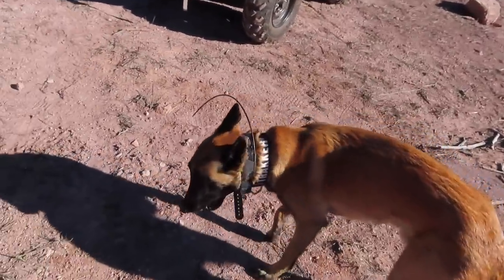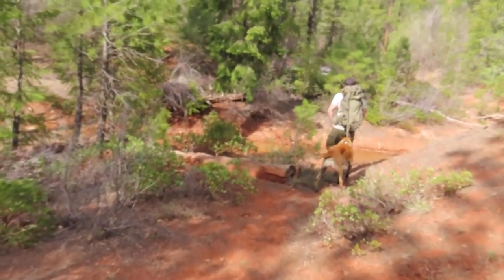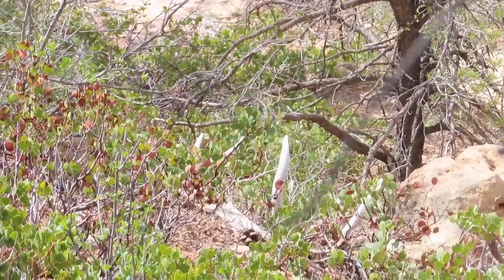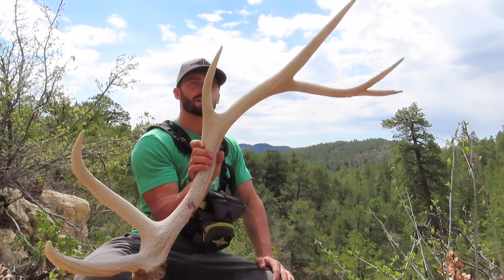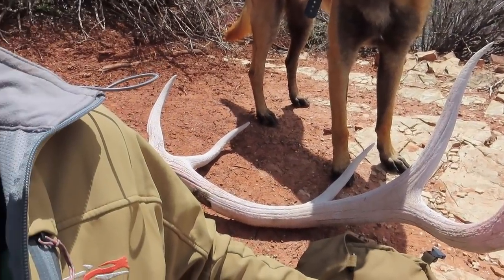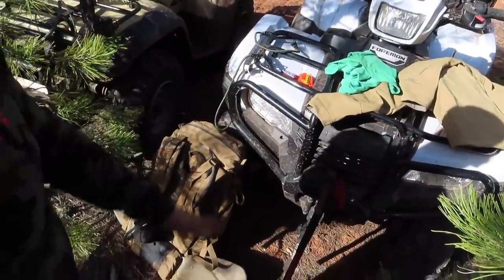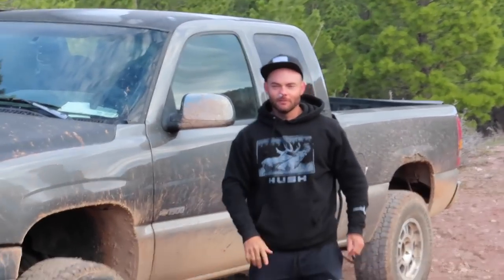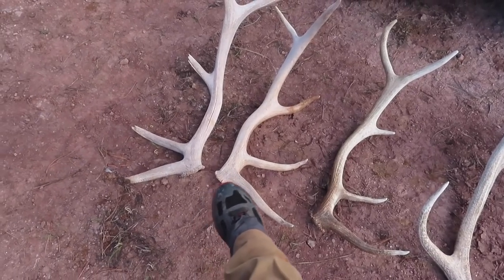Next stop... Chalk City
Day 2-3 we each found antlers but they were old... Eric glasses one up from a LONG way off before heading back to town leaving Trakker and I alone for the week. Also you can catch Eric's side of the story on the HUSHIN channel!